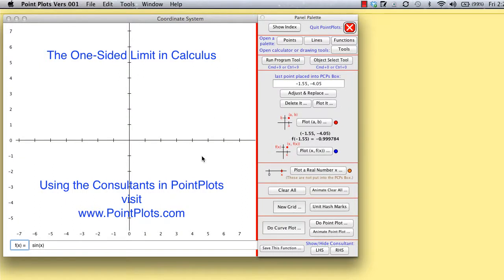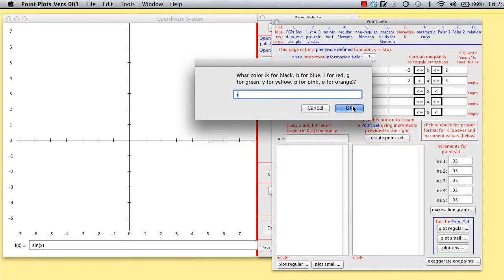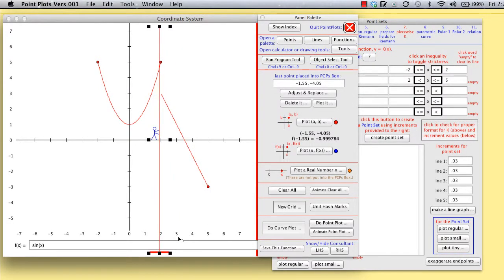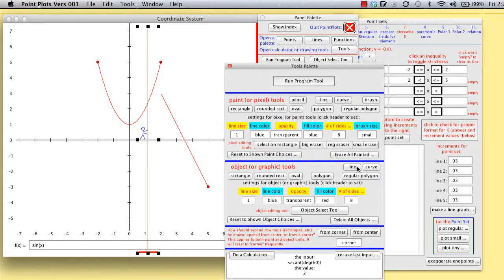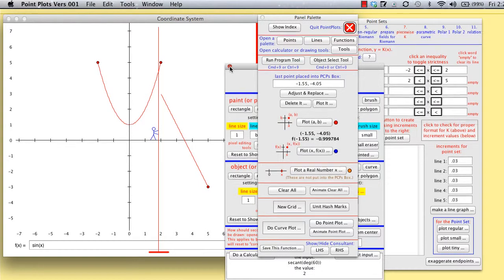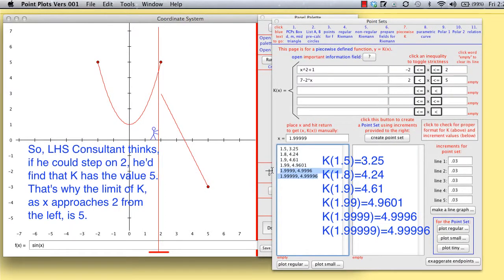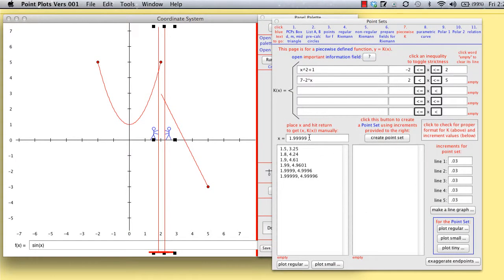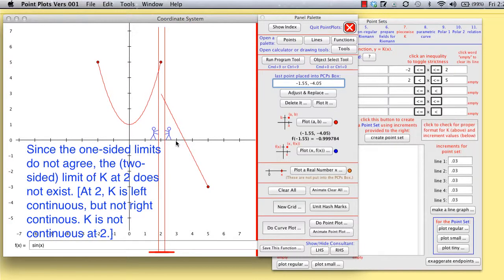The One-Sided Limit in Calculus.mp4